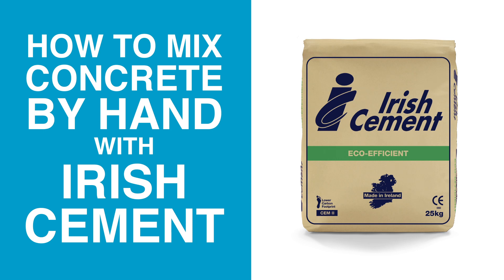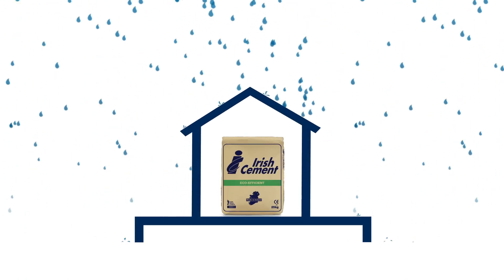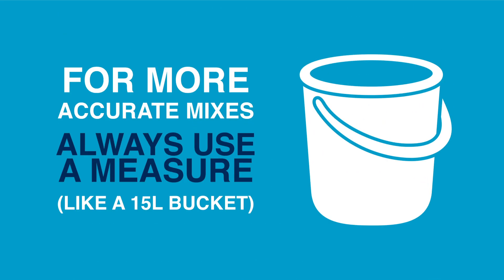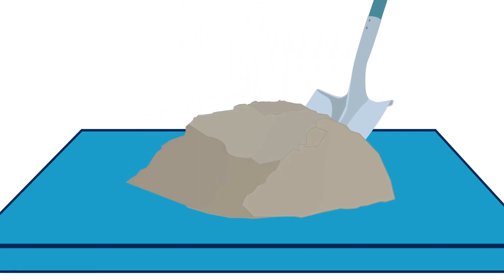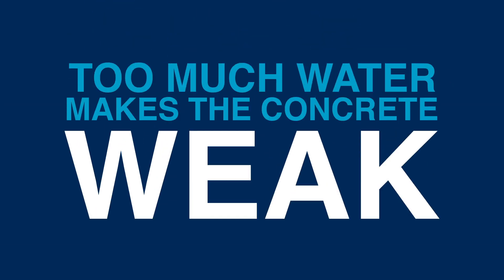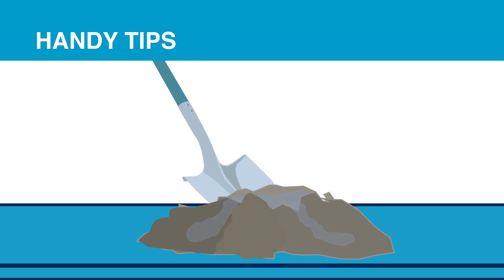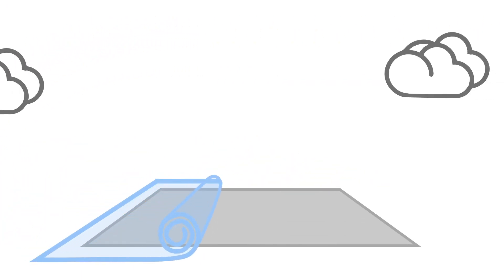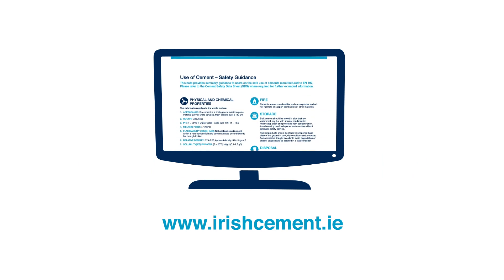Mix Concrete By Hand - Irish Cement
Learn how to mix concrete by hand with this step by step guide. Mixing concrete by hand can often be the best approach for smaller projects. Find out everything from practical tips for mixing in the right amount of water to the right protective equipment you’ll need.

STEP 1
Always use Irish Cement safely when mixing concrete. Protect your eyes, skin and lungs. Safety information is printed on the bags and can be found on the Irish Cement website.

STEP 2
Store bags off the ground and protect them from rain and moisture. Use the cement within 3 months of the packing date printed on the bag. And always use opened bags right away.

STEP 3
The simple rule of thumb for general purpose concrete is 1 – 2 – 3.

STEP 4
For more accurate mixes always use a measure like a bucket

STEP 5
find a suitable flat surface to mix the concrete, and pile up the dry ingredients. Keep turning over the pile with a shovel until the ingredients are completely mixed and you get an even colour

STEP 6
Water is the other vital ingredient in making concrete. Use enough water to make the mix workable and allow it to be placed. Make a crater in the mixture of cement and aggregates and add some water. Carefully mix the dry mix inwards and repeat until the concrete has a consistent colour and texture

STEP 7
Concrete actually sets by the reaction of cement and water so too much water will make the concrete weak

STEP 8
Compact and level off the concrete carefully to ensure a consistent even finish

STEP 9
Remember, protect your work from rain or during hot weather to ensure the concrete sets correctly. Properly ‘curing’ the concrete like this will ensure better quality longer-lasting concrete. Depending on the conditions curing can take up to 7 days.